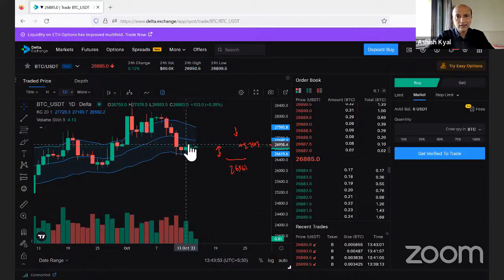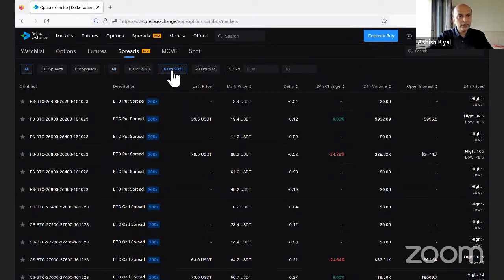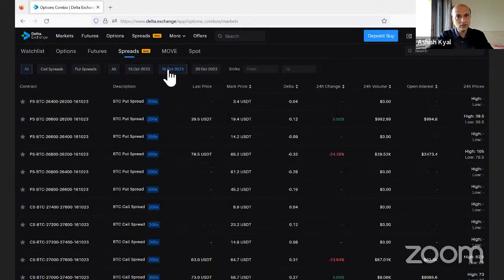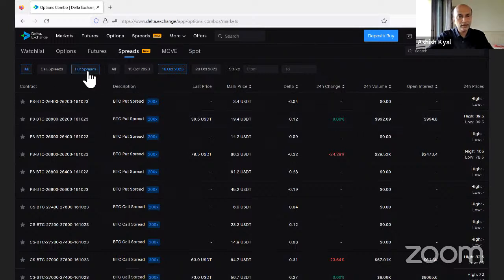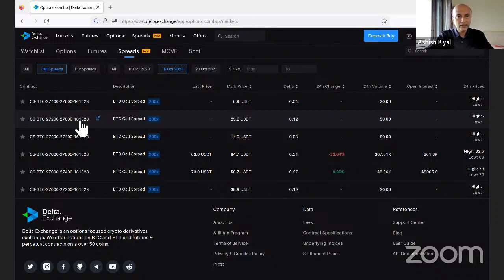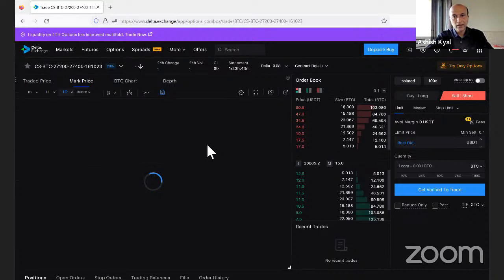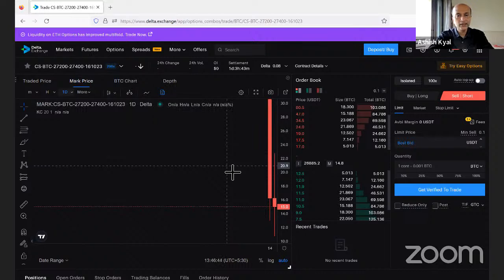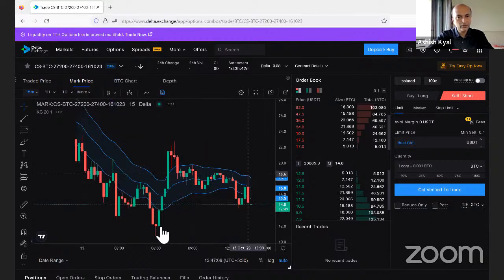Trading Using Keltner Channel | Bitcoin Options | Crypto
A complete tutorial on How to Trade Using Keltner Channel Options Bitcoin Crypto by Stock Market Expert Ashish Kyal.

Master Of Cycles (MOC): Time the market to the very Day, Hour and at times to the very Minute with Lunar Cycles, Hurst's Cycles and Gann Time
Learn the science of Timing the market over more than 3 months of Mentorship with lifelong association, live trading sessions, Algo creation and everything focusing on Time trading from stock market expert Ashish Kyal, CMT, Author.

Download "MyInstitute" App and use Org Code - ESIAD to Login